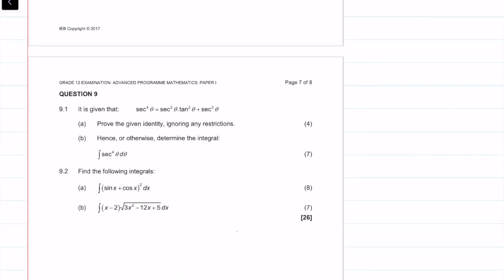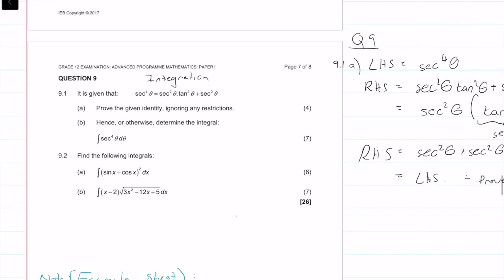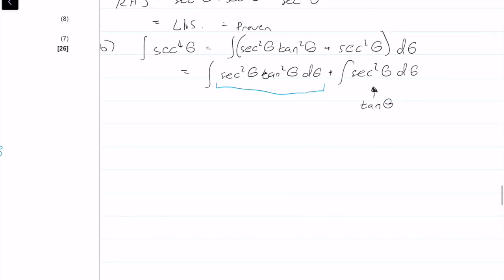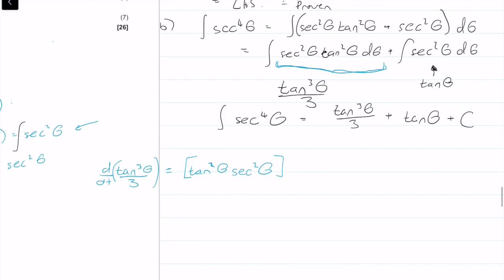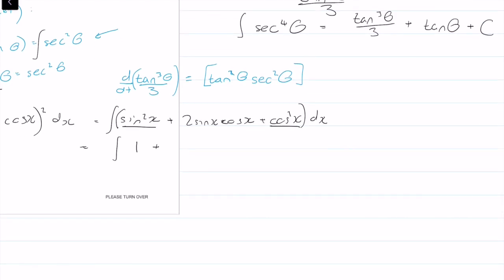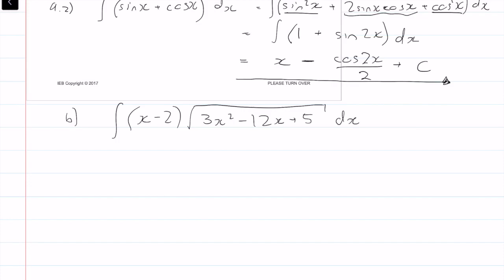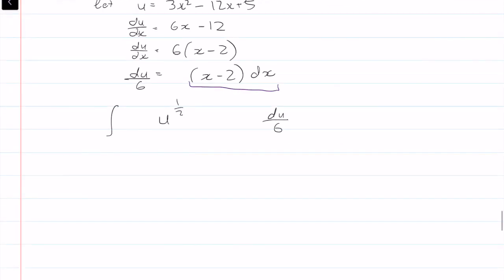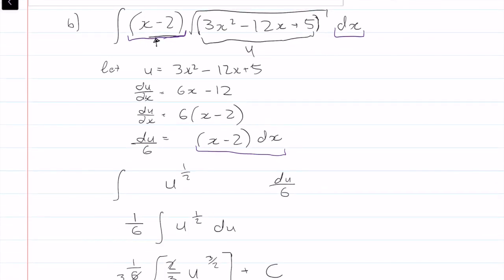Integration – IEB Matric AP Maths 2017 Paper 1 Q9 | Grade 12 Past Paper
Worked solution to Question 9 of the IEB 2017 Final Matric Advanced Programme Mathematics Paper 1 exam: Integration. I go through it step by step so you can follow the method, not just the answer. Useful for Grade 12 learners revising Integration for trials, prelims and the final exams.

ACKNOWLEDGMENT:
Independent Examinations Board (2017). National Senior Certificate Final Examination: Advanced Programme Mathematics Paper 1. Johannesburg: IEB.